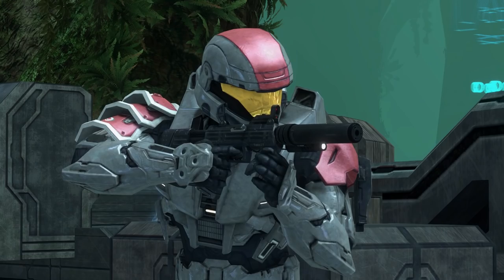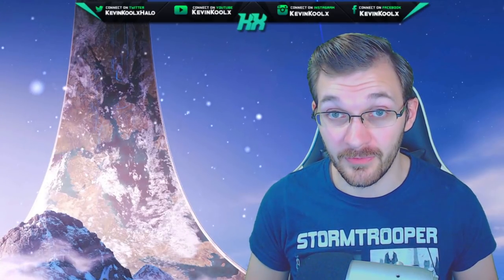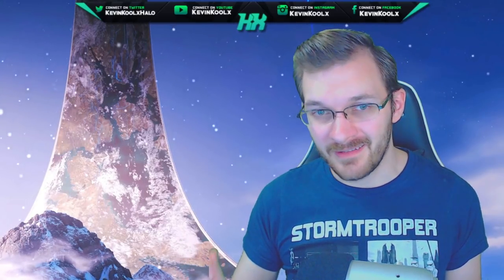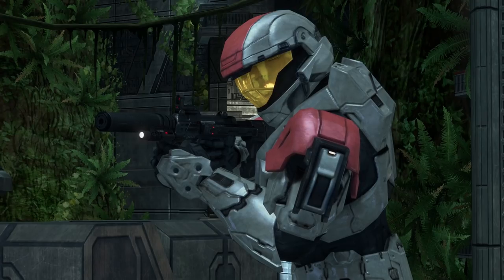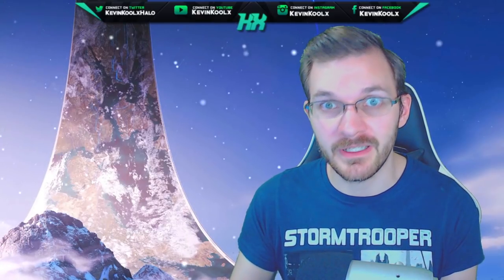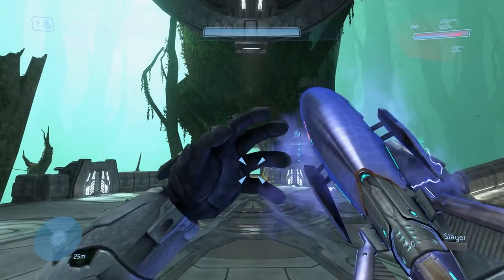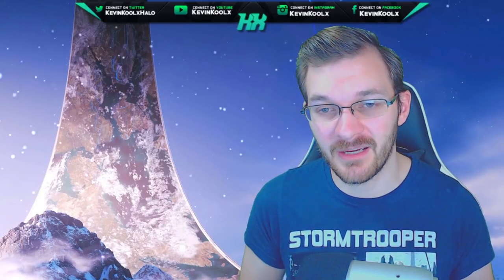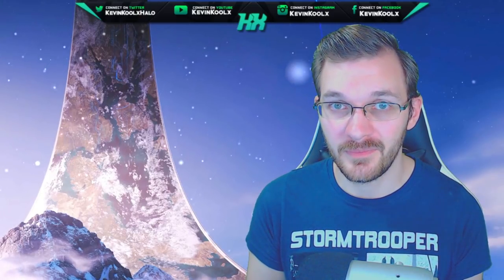Halo 3 ODST Weapons in Halo 3! Changes 343 Made to Automag and Silenced SMG Weapon Analysis!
In this Halo news update video we review the changes 343 Industries made to the Halo 3 ODST weapons in Halo 3 to make sure they work. The Silenced SMG in Halo 3 and the Automag in Halo 3 play very different from their Halo 3 ODST campaign counterparts. The ODST pistol plays well in Halo 3 multiplayer and so does the Silenced SMG as well. The ODST brute plasma rifle in Halo 3 is completely different than the ODST brute plasma rifle. This Halo MCC multiplayer analysis video showcases the difference between the weapons.

Timestamps
Intro - 0:00
Silenced SMG - 1:23
Brute Plasma Rifle - 3:49
Automag - 4:50
Thank you for watching! - 7:30